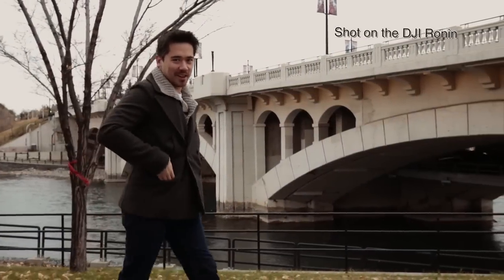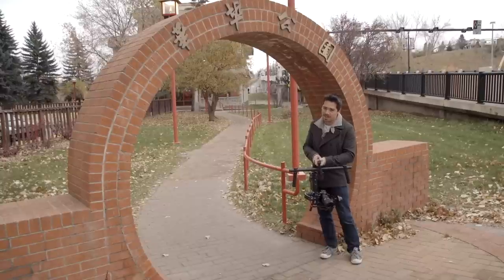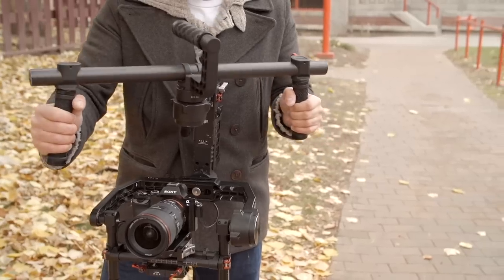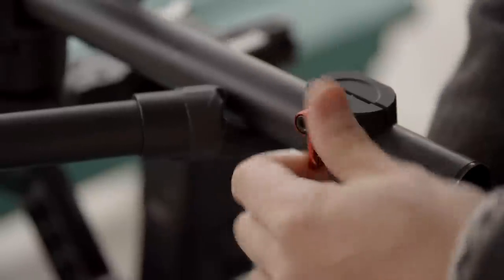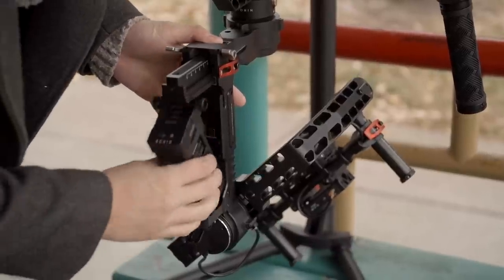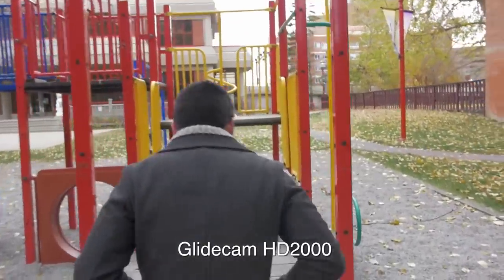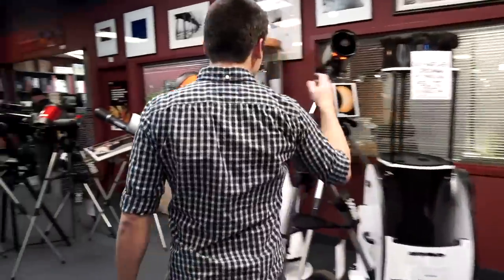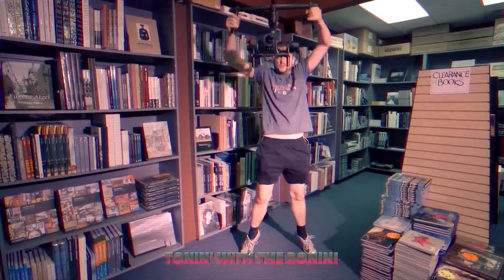DJI Ronin Hands-On Field Test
3-axis gimbals are one of the most exciting tools available in film making right now, but finding an affordable yet user friendly system has been impossible until now.  The DJI Ronin has excited the TCSTV crew more than any product this year, so we had to give it a thorough rundown.  Is this the unit that will bring electronic stabilization to the masses?

Shot by Jordan Drake & Levi Holwell
Edited By Jordan Drake
Filmed on the Sony A7S & FS700